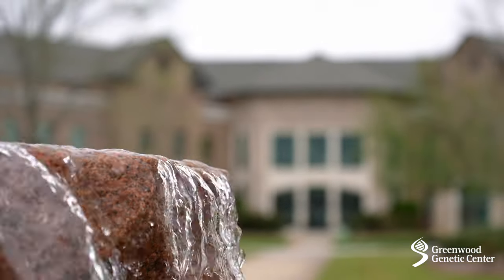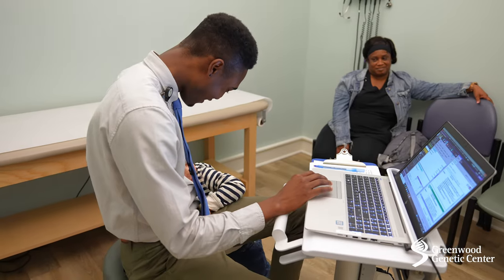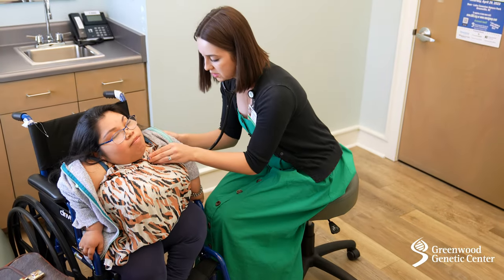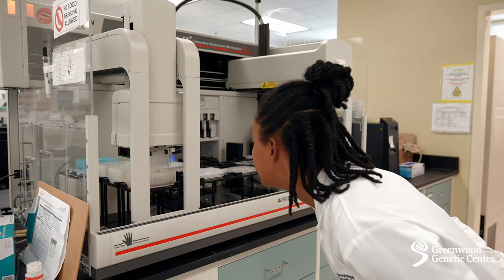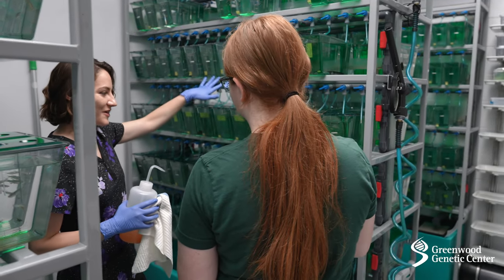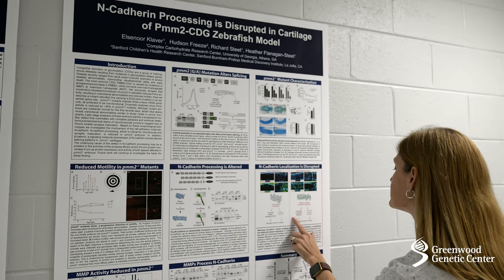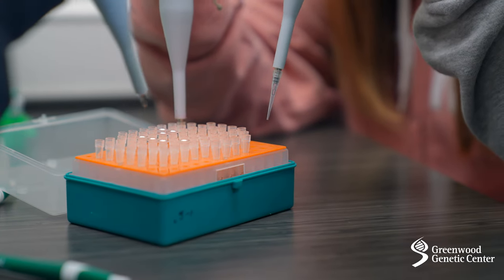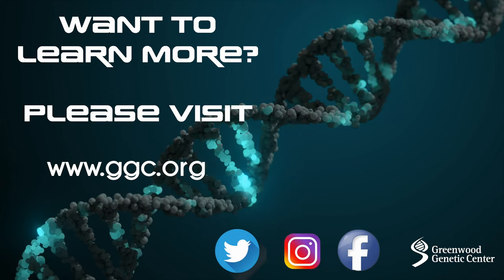Intro to GGC for Students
Brief introductory video for students on GGC's outreach education program